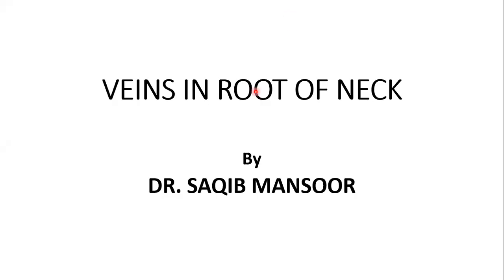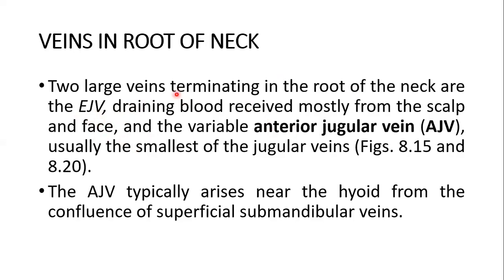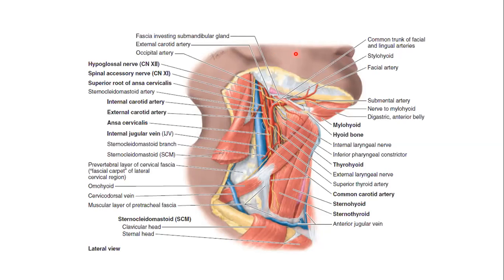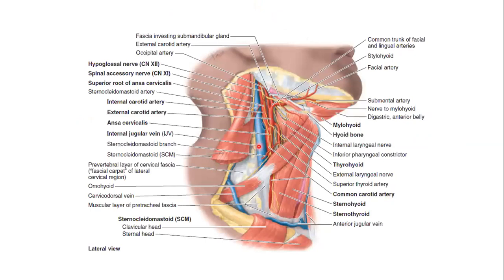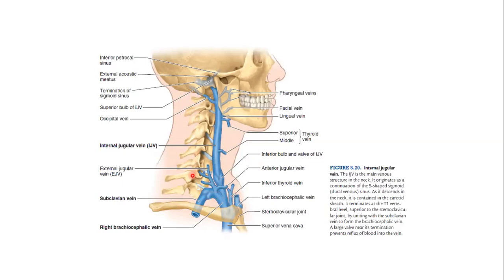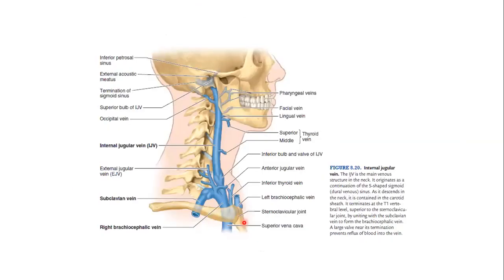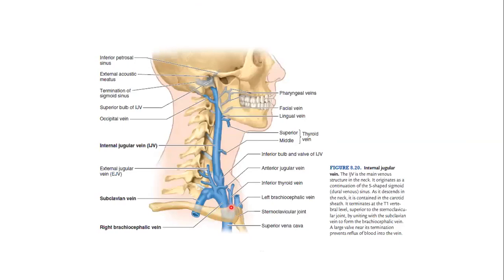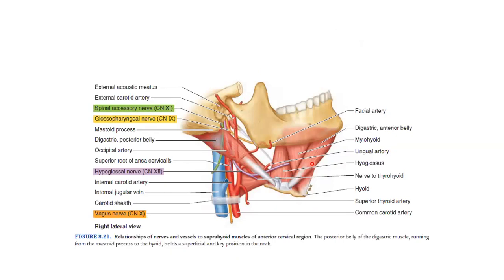Dr. Saqib Mansoor | 2nd Year MBBS | Anatomy | Veins in root of neck